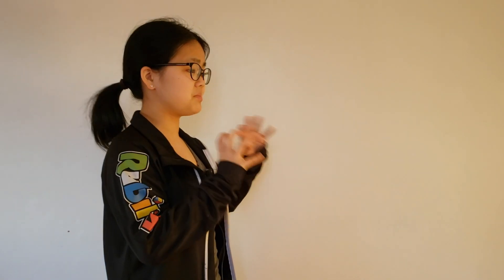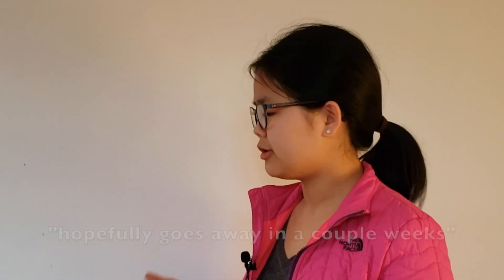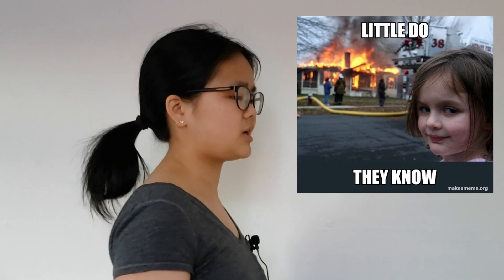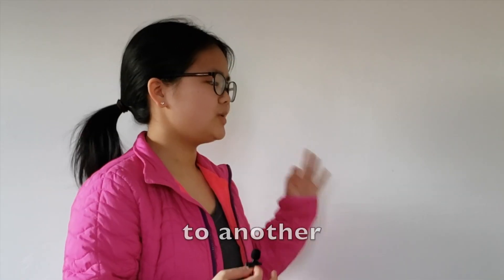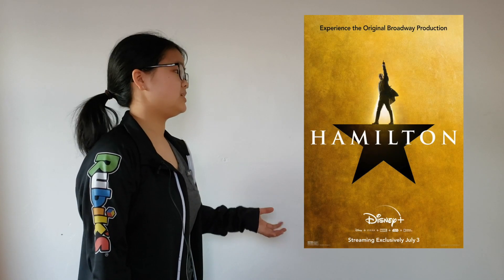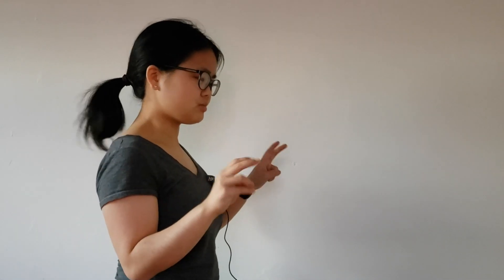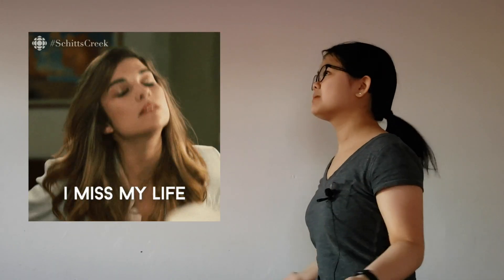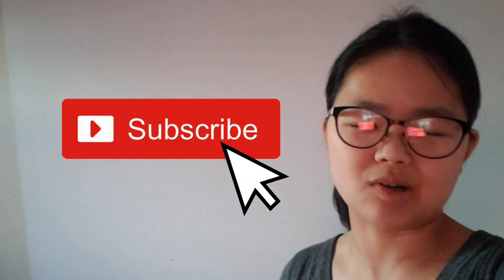Things (Cubers) Said in 2020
2020 was... a year that happened.

Hope you guys enjoy my final video of the year! I started doing regular uploads in April/May of this year, and have had a ton of fun, and appreciate all the support and lovely subscribers ❤

Catch you guys next year :)